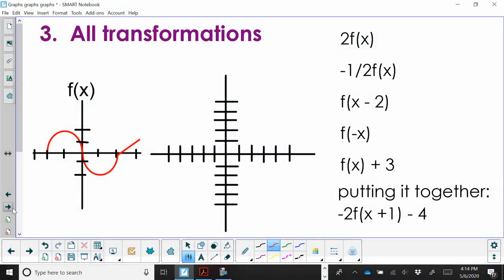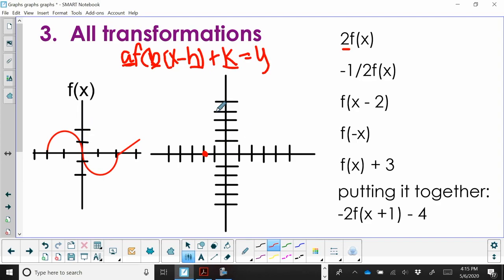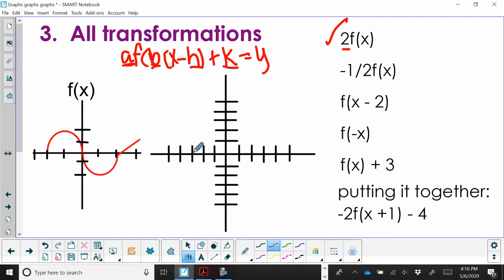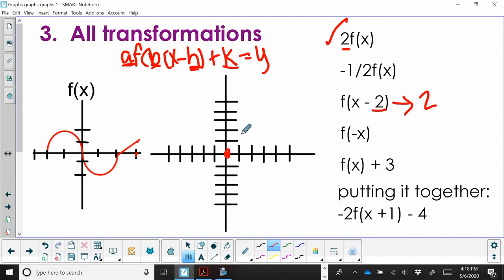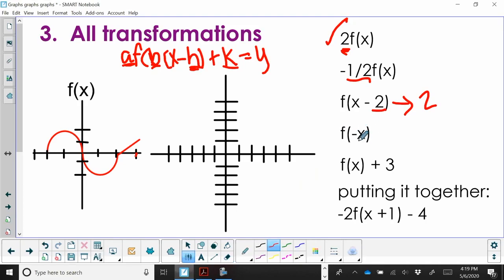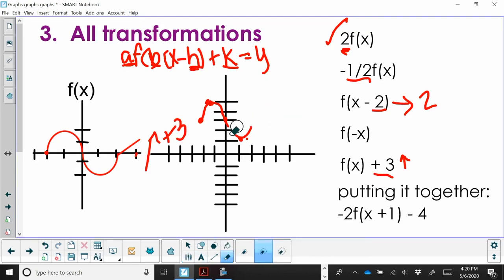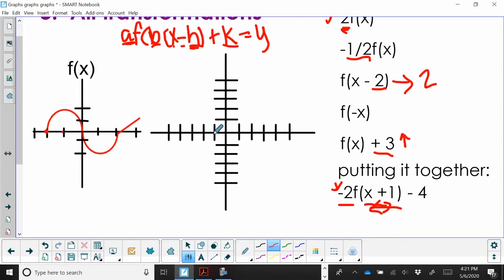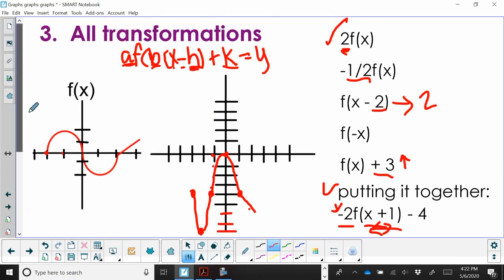Transformations of Functions Graphs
Transformations of Functions. This precalculus video tutorial provides a basic introduction into transformations of functions. I cover vertical shifts, horizontal shifts, vertical stretching and shrinking, horizontal stretches along with reflection about the x-axis, and reflection about the y-axis.
I begin with af(bx-h)+K and apply this to all types of functions.
2f(x)
-1/2f(x)
f(x-2)
f(-x)
f(x) + 3